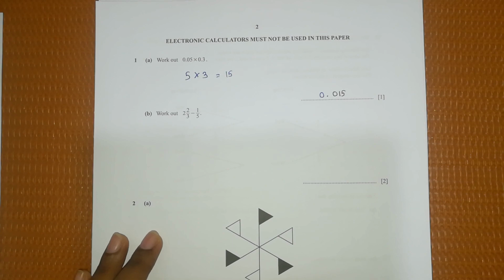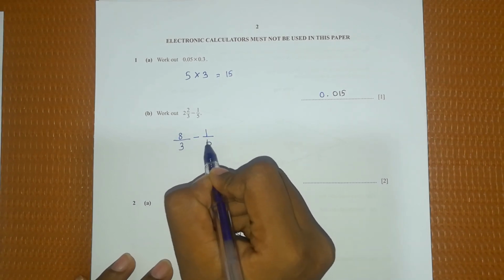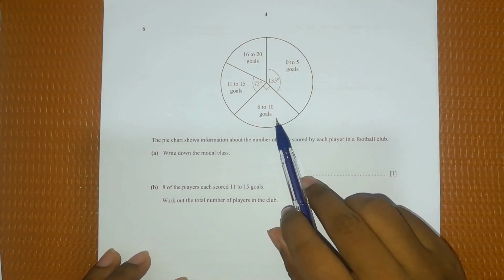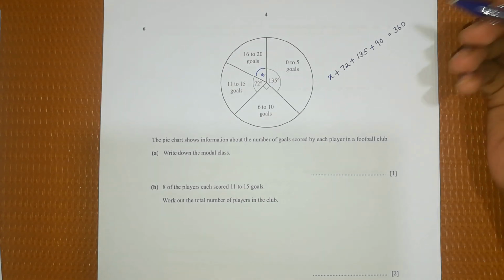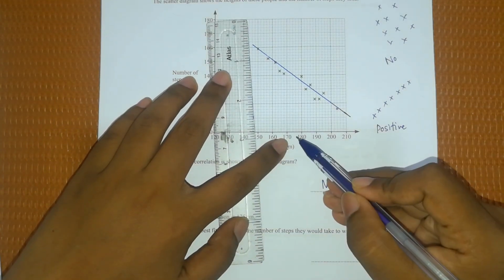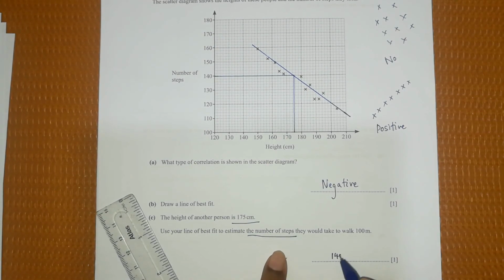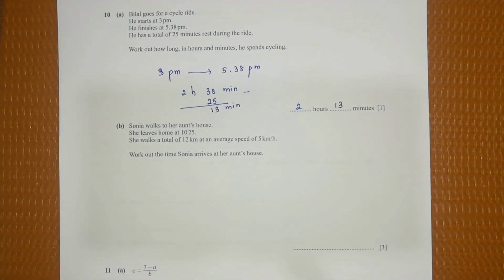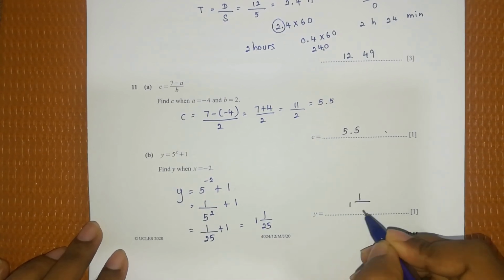4024/12/M/J 2020/Part 01 of 02 / Worked Solutions of IGCSE Maths paper 01 of May /June 2020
4024/12/M/J/2020 Part 01

00:00 -   Introduction
00:13 – Decimal and Fractions
03:28 – Symmetry
04:55 – Numbers
06:22 – Ratios and Percentages
07:35 – Rounding off
09:37 – Pie charts
11:50 – Factorization
13:48 – Scatter diagrams
16:40 – Bearings
19:34 – Speed
22:36 – Algebra
23:54 – Construction and Loci